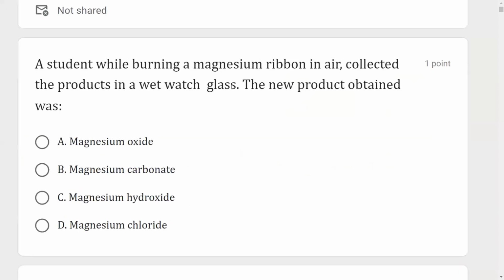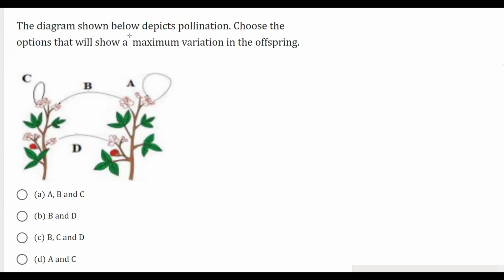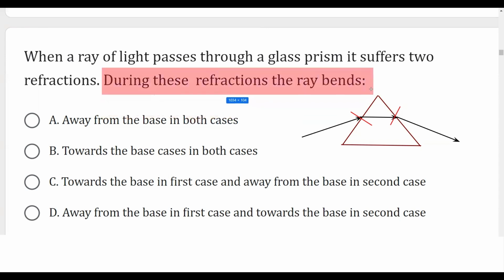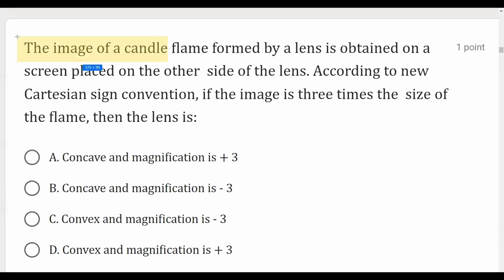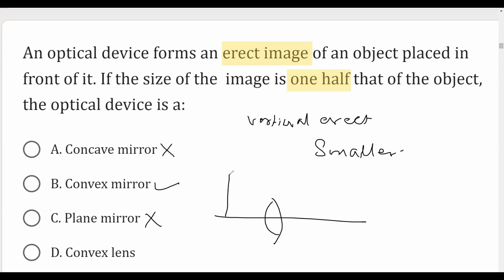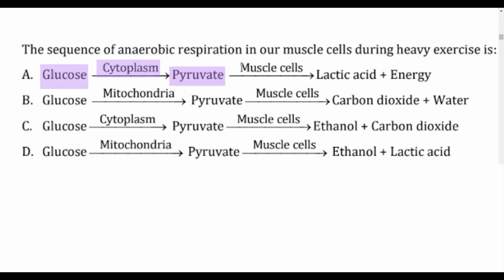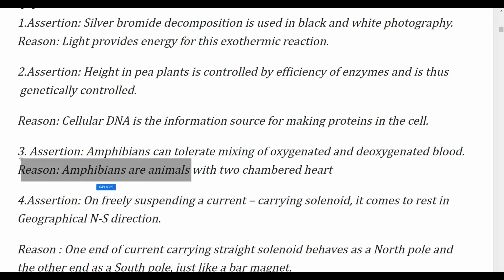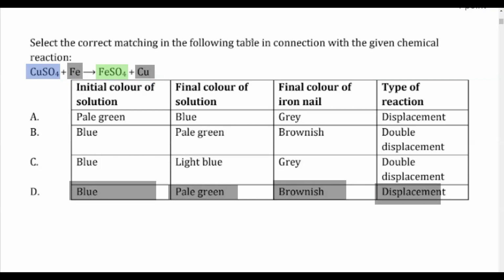REVISION - 1 SCIENCE CLASS - X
SCIENCE REVISION

A student while burning a magnesium ribbon in air, collected the products in a wet watch  glass. The new product obtained was:
Select the correct matching in the following table in connection with the given chemical reaction:
CuSO4 + Fe → FeSO4 + Cu
Initial colour of solution
Final colour of solution
Final colour of iron nail
Type of reaction
Salt 'A’ commonly used in food products, is a reactant to produce salt ‘B', used in the  kitchen for making tasty, crispy pakoras. Salt ‘B’ on heating converts into another salt 'C’,  which is used in the manufacturing of glass. Salts ‘A', ‘B' and 'C’ respectively are:
Which of the following pattern correctly describes the magnetic field around a long  straight wire carrying current?
1.Assertion: Silver bromide decomposition is used in black and white photography. Reason: Light provides energy for this exothermic reaction.

2.Assertion: Height in pea plants is controlled by efficiency of enzymes and is thus  genetically controlled.

Reason: Cellular DNA is the information source for making proteins in the cell.

3. Assertion: Amphibians can tolerate mixing of oxygenated and deoxygenated blood. Reason: Amphibians are animals with two chambered heart

4.Assertion: On freely suspending a current – carrying solenoid, it comes to rest in  Geographical N-S direction.

Reason : One end of current carrying straight solenoid behaves as a North pole and  the other end as a South pole, just like a bar magnet.
In Human Alimentary canal, the specific enzyme/juice secreted in locations (i), (ii) and (iii)  are:

The sequence of anaerobic respiration in our muscle cells during heavy exercise is:
A. Glucose Cytoplasm → Pyruvate Muscle cells →Lactic acid + Energy
B. Glucose Mitochondria Pyruvate Muscle cells → Carbon dioxide + Water
C. Glucose Cytoplasm Pyruvate Muscle cells Ethanol + Carbon dioxide
D. Glucose Mitochondria Pyruvate Muscle cells Ethanol + Lactic acid

The separation of the right side and the left side of human heart is useful to:
In spring, sugar stored in root or stem tissue of plants is transported to the buds for:

If a lens and a spherical mirror both have a focal length of -15 cm, then it may be concluded  that:
An optical device forms an erect image of an object placed in front of it. If the size of the  image is one half that of the object, the optical device is a:
A student determines the focal length of a device 'A' by focussing the image of a far off  object on a screen placed on the opposite side of the object. The device 'A' is:
The image of a candle flame formed by a lens is obtained on a screen placed on the other  side of the lens. According to new Cartesian sign convention, if the image is three times the  size of the flame, then the lens is:
The power of a combination of two lenses in contact is + 1.0 D. If the focal length of one of  the lenses of the combination is + 20.0 cm, the focal length of the other lens would be :
When a ray of light passes through a glass prism it suffers two refractions. During these  refractions the ray bends:
When lead nitrate powder is heated in a boiling tube, we observe:
An aqueous solution of a salt shows an orange red colour when a drop of universal indicator is  added to it. This salt is made up of:
Observe the experimental setup shown below. Name the chemical indicated as ‘X’ that  can absorb the gas which is evolved as a by product of respiration.
The diagram shown below depicts pollination. Choose the options that will show a  maximum variation in the offspring.
A copper wire is held between the poles of a magnet.
Plastic insulation surrounds a wire having diameter d and length l as shown above. A  decrease in the resistance of the wire would be produced by an increase in the

The current in the wire can be reversed. The pole of the magnet can also be changed  over. In how many of the four directions shown can the force act on the wire?